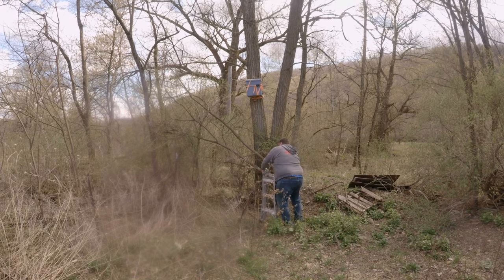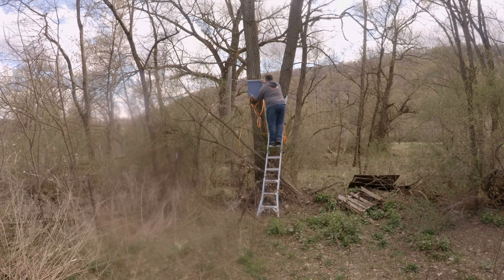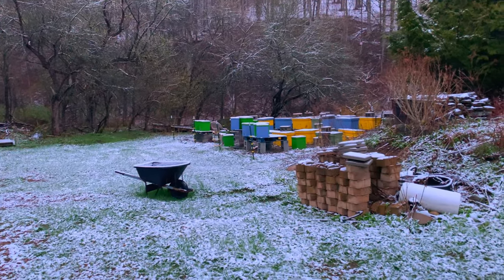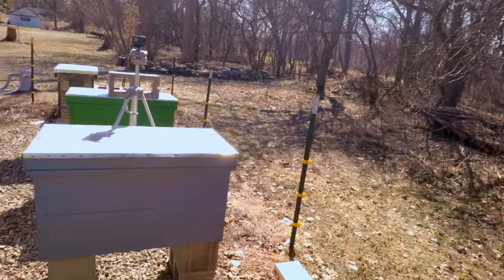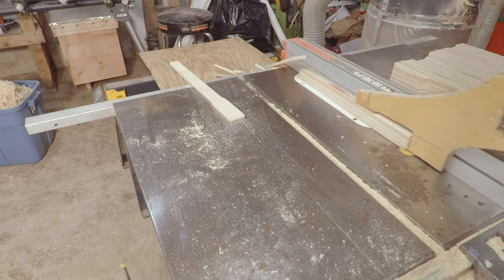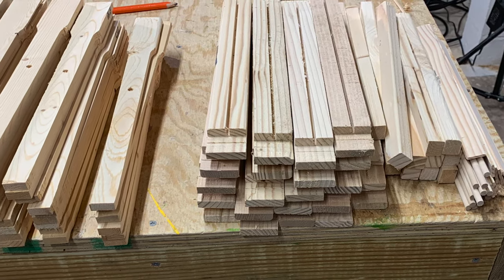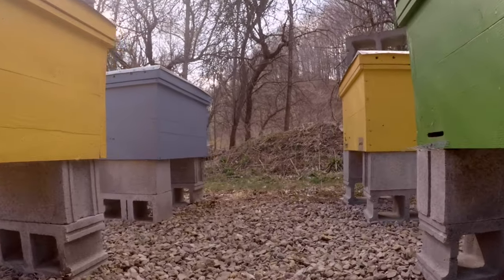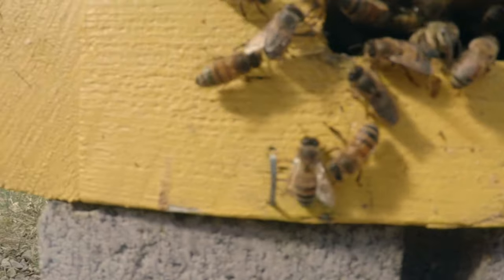🐝Building The Yard: Episode 2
Beekeeping activities slow down as winter returns. Welcome to the second episode of Building The Yard! This week we're back in the shop building more bee frames, checking bee traps, talking weather, and bees.

I look forward to hearing what you got done in your apiary this week in the comments below.